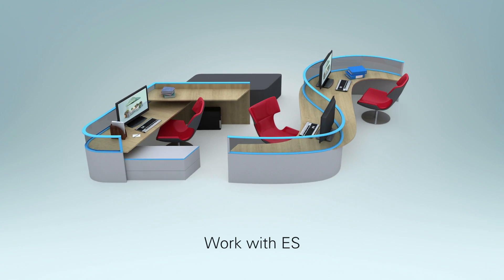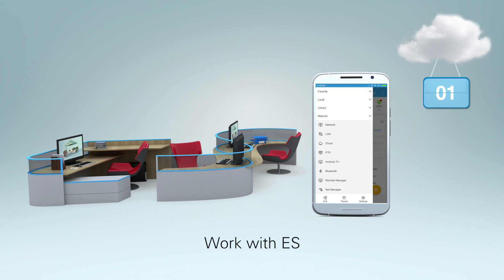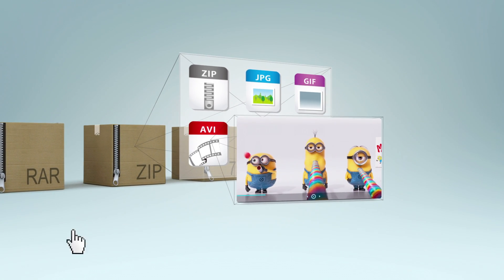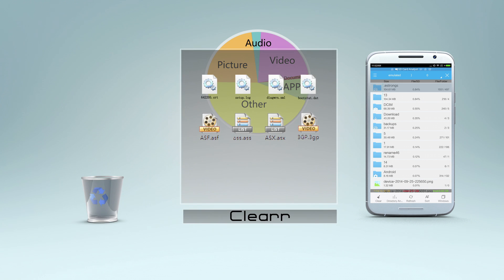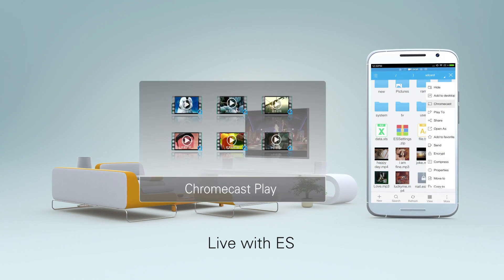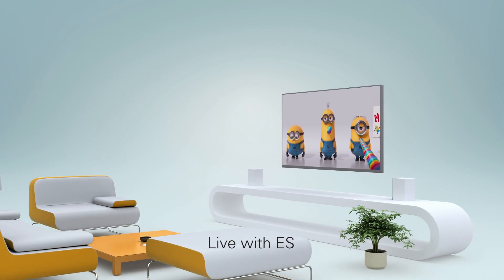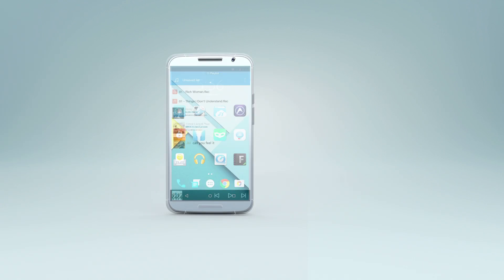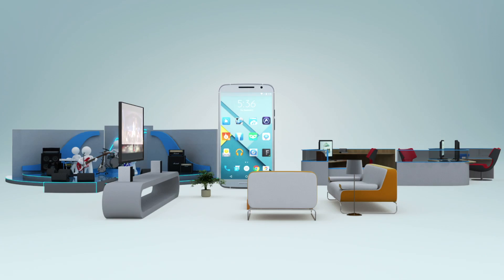Manager your files easily with ES file explorer PRO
Highlights of ES File Explorer PRO:
★ File Manager: Easily list any kind of file, libraries for all Music, Picture, and Video files. Connect file on PC, Mac, Linux Server, Phone, Tablet, Clouds
★ File Transfer: Transfer file from PC to Mobile, Mobile to Mobile, Mobile to PC
★ Cloud Management: ES supports Dropbox, Box.net, Sugarsync, Google Drive, OneDrive-SkyDrive, Amazon S3, Yandex and many other clouds platforms.
★ SD card analyst: with ES you can analyze your SDcard usage and manage files as needed according to the results

With ES File Explorer PRO you can:
√ Remove Ad an Ad free version
√More to customize updated color panel and more sart page options
√more to explect ES File Explorer (File Manager) team will keep improving the app and strive to keep it the #1 most powerful file manager for android.
√more theme options Following Google material design and more theme options coming soon
With ES, you can access your FTP server, Wi-Fi file transfer, Bluetooth file transfer and connect your chromecast device easily.